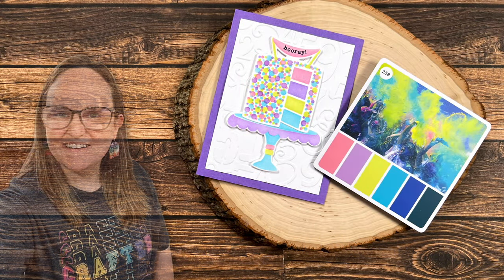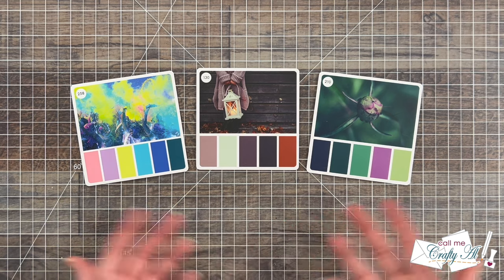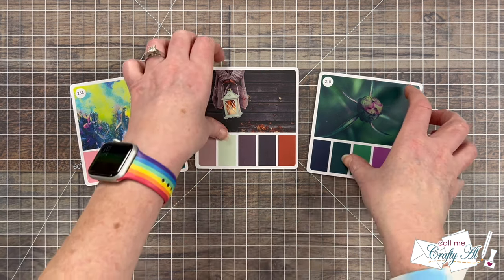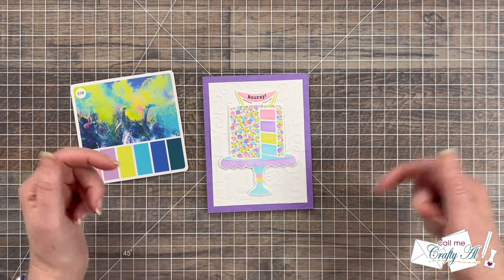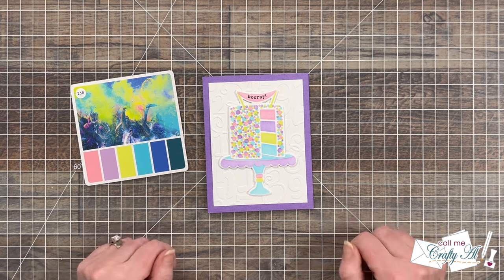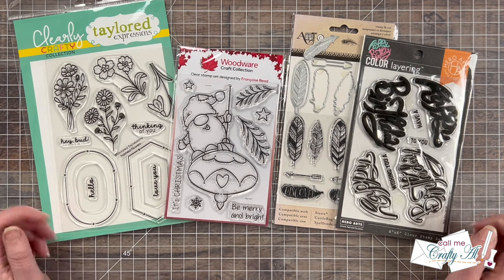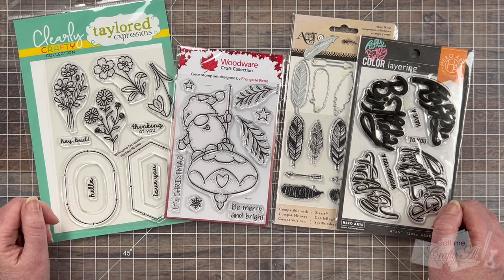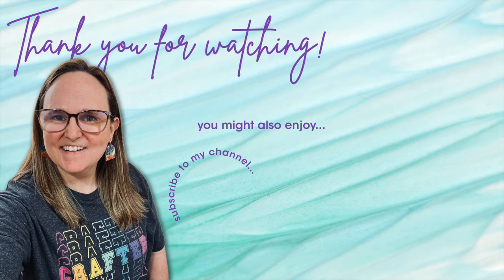And the Winner is... September Channel Member Color Cube Challenge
Hello crafty friends! Today I am back to announce the winner of September’s Channel Member LIVE challenge and share the cards that were submitted. :)

Featured Products
   Taylored Expressions

Let me know if you have any questions and thanks so much for taking the time to watch.

HaPpY cRaFtInG!
   Alicia
   Call Me {Crafty} Al